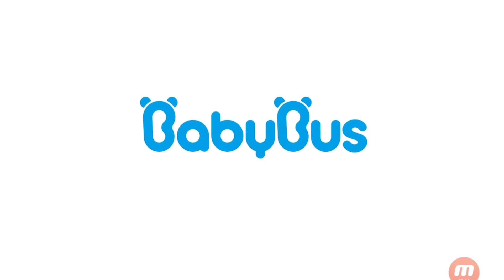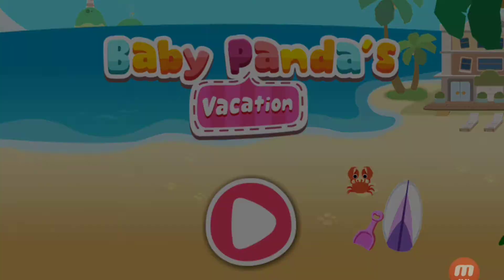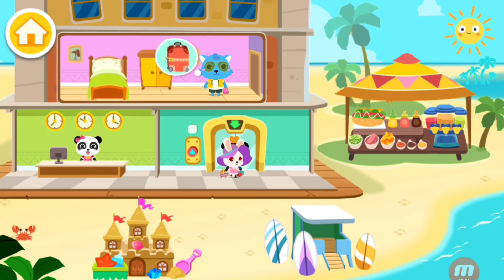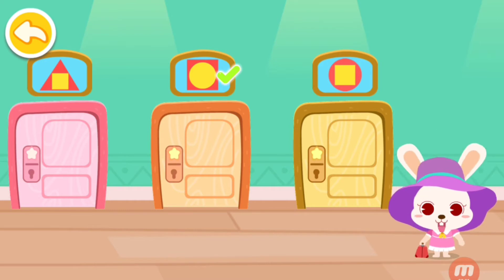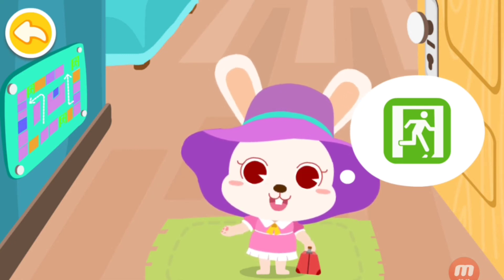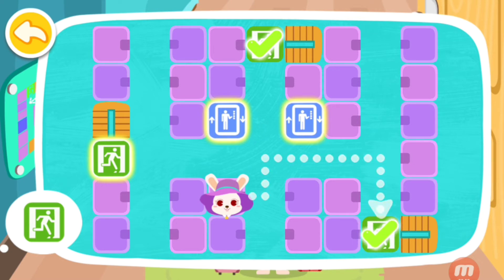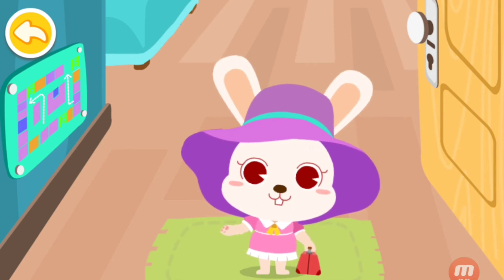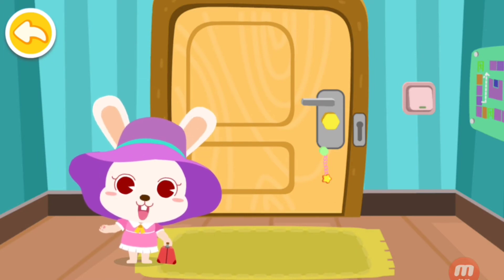Baby panda's summer vacation :- safety procedure to take before & after entering the hotel room| E2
Summer vacation is finally here, and for kids thinking of where to plan  summer vacation getaway, this video game brings a gorgeous vacation resort for you to soak up the sun and sip a cool drink. Let's go! Your awesome vacation is about to start! Enjoy your summer vacation and do whatever you like at this beach resort with our baby panda!
ROOM CHECKING IN
after being assigned your room you have to find your nearest emergency exit once you find your nearest emergency exit.
you enter your room and lock the door for your own safety.
enjoy your stay at panda's hotel